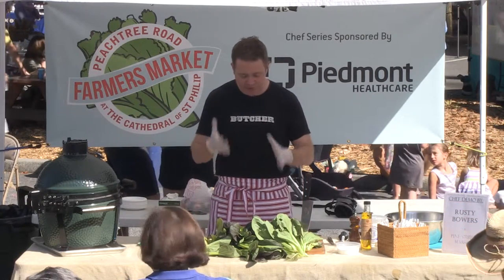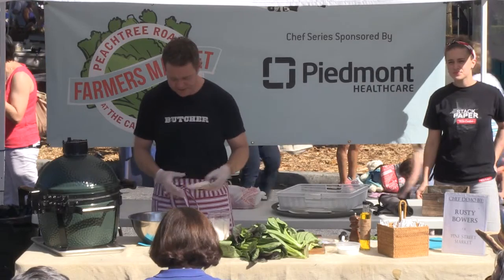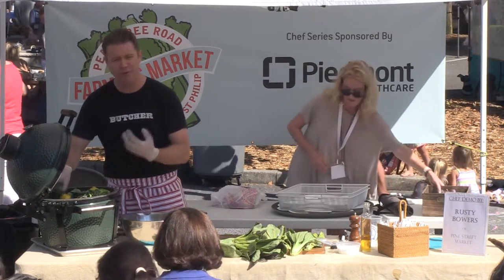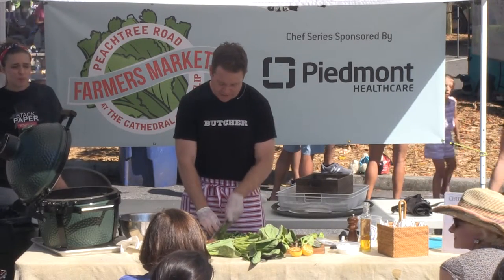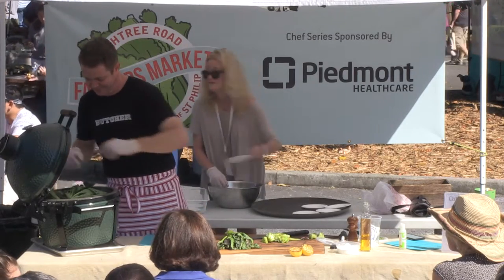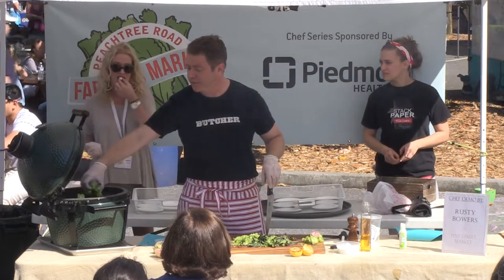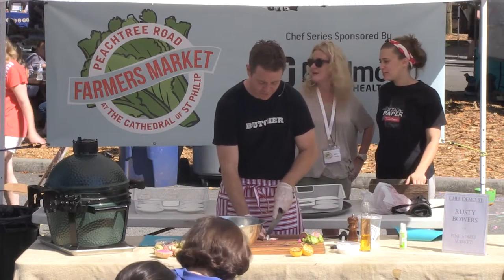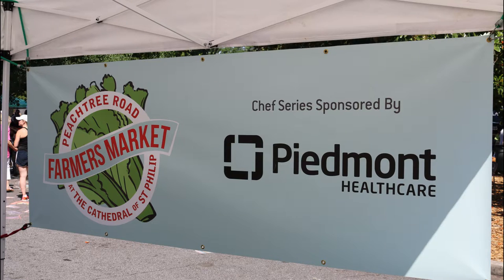Chef Demo - Grilled Bok Choy with Charred Lemon and Feta Vinaigrette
Rusty Bowers of Pine Street Market in Atlanta, GA demonstrates Grilled Bok Choy with Charred Lemon and Feta Vinaigrette.

Each Saturday the Peachtree Road Farmers Market features chef demonstrations from Atlanta's finest chefs and restaurants.

Recognized as the top farmers market in the State, the Peachtree Road Farmers Market in Atlanta, Georgia is the largest producer-only farmers market in the State. Producer-only means that everything at the Market has been grown, raised, or made by the seller, ensuring fair prices for both the vendors and the consumers.

Find this recipe, as well as others, and learn more about our market and community

2016